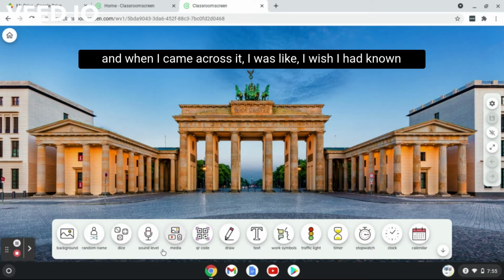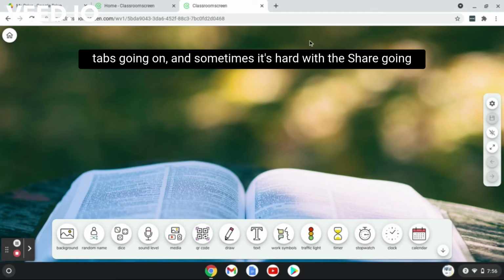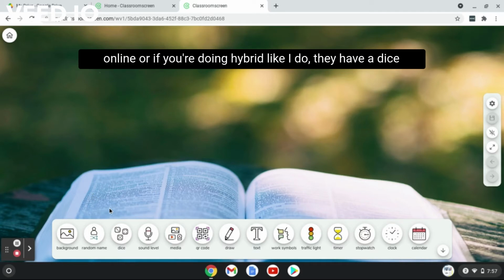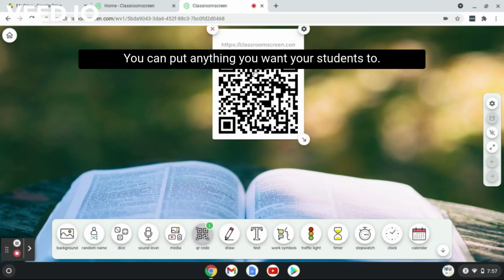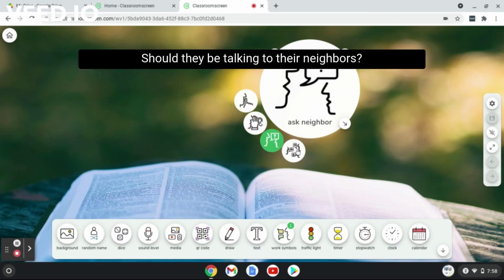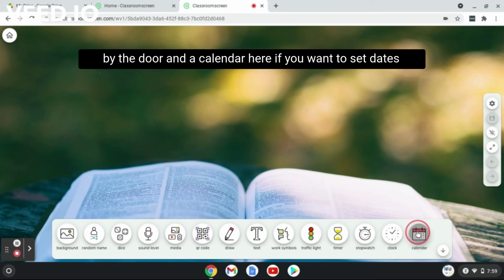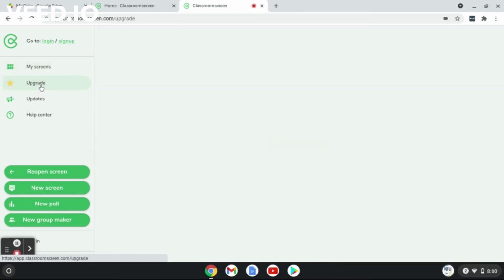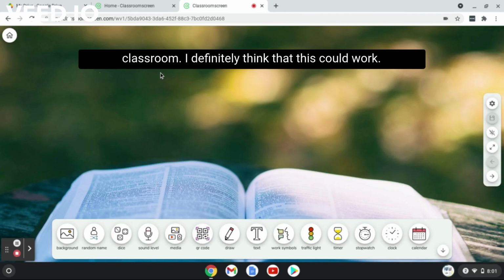Classroomscreen Review for Teachers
Oh MY GOODNESS! Where was this tool at the beginning of the school year!! There is nothing like discovering a new digital tool that makes your life easier in the classroom and AUTOMATES some of your teacher tasks.  For me that is classroomscreen.com

You have to check it out!  It is ONE screen that has a toolbar on the bottom that offers you all kinds of classroom tools…I don't know about you but I always feel like I have a bijillion tabs open when I am teaching online and in-person.
No more multiple open screen tabs to click through and curse when the Zoom share tab covers them!  Now you have everything in the same place and the best part it has a free version!  BTW way they have a FREE version too!
What is included in the toolbar:

1. Name generator

2. Clock

3. Stop Watch

4. Countdown

5. Sound meter

6. Stop light

7. Talk /silence signs

8. Media embedding possibilities

9. Polls